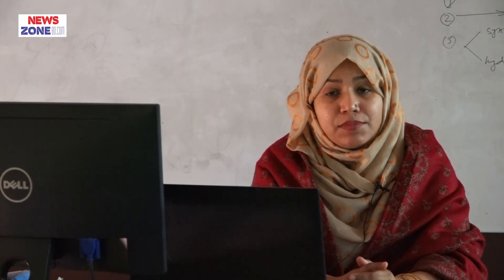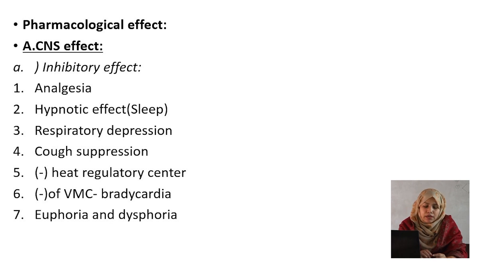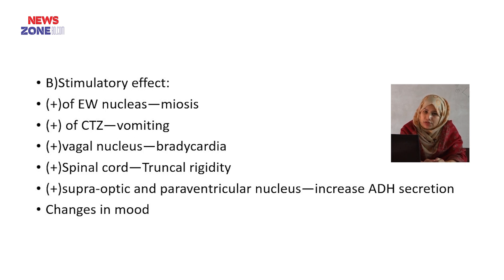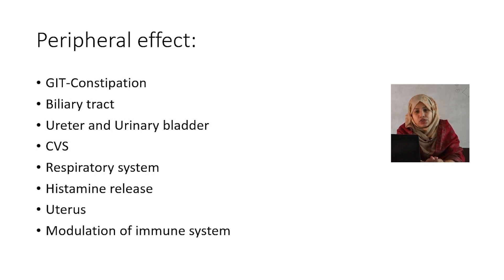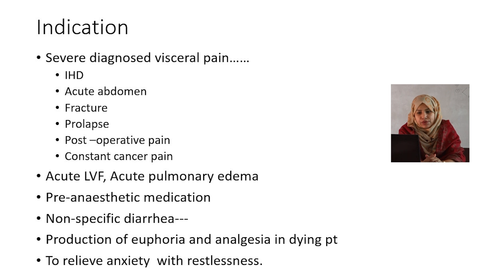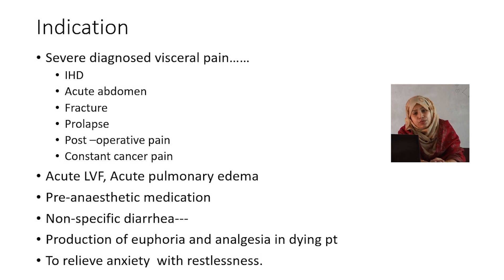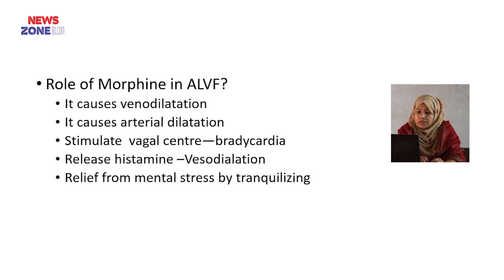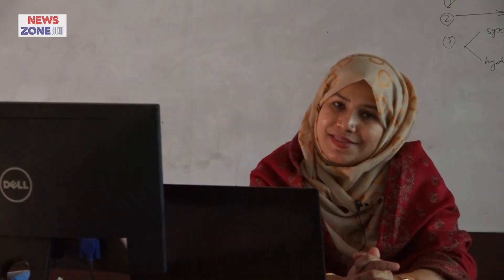Narcotic Analgesic P02 II Assoc. Prof. Dr. Nafisa Rashid II Dept. Pharmacology II BAMC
Narcotic Analgesic P02 II Assoc. Prof. Dr. Nafisa Rashid II Dept. Pharmacology II BAMC II Online Class II Newszonebd